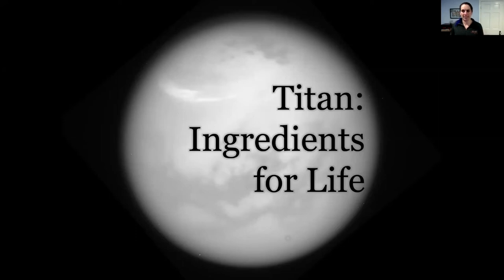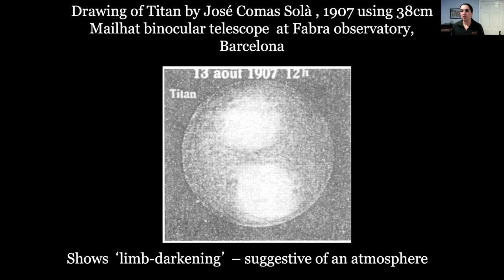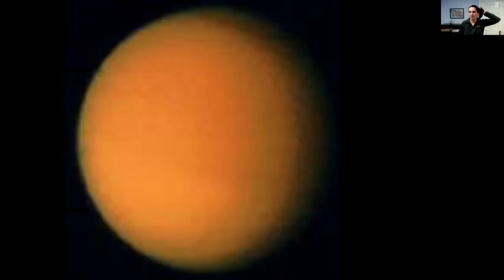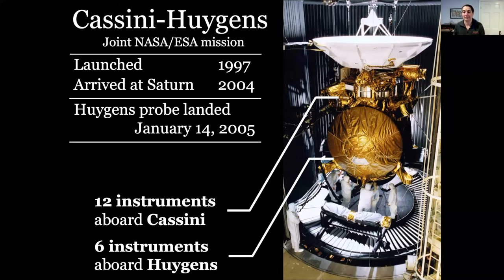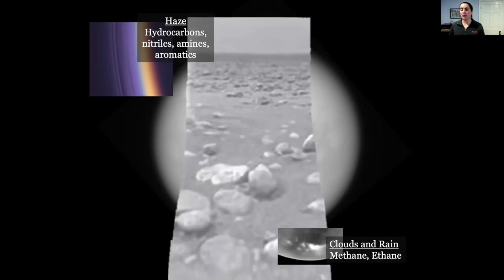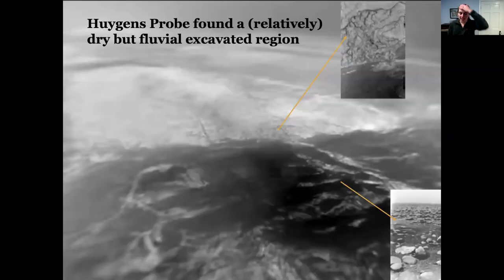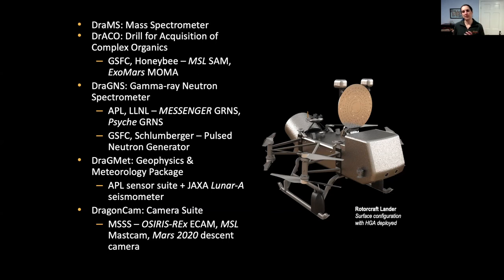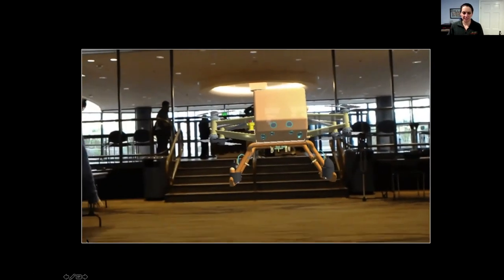Titan: Ingredients for Life - Prof. Sarah Hörst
Only one moon in the solar system has a thick atmosphere and that's Saturn's moon Titan! This strange world may hold clues to the origin of life on Earth and is just waiting to be explored!  In this talk Prof Sarah Höst shows the Young Stars what we currently know about this strange moon and what we hope to discover in the future with the NASA Dragonfly mission.